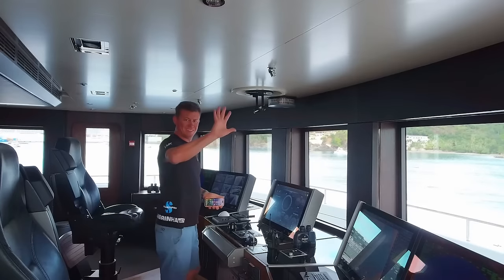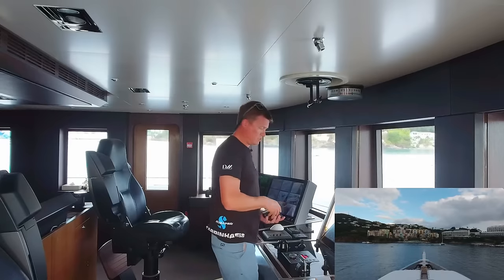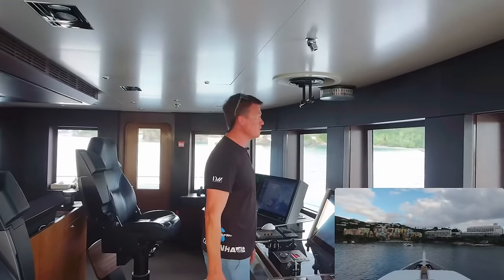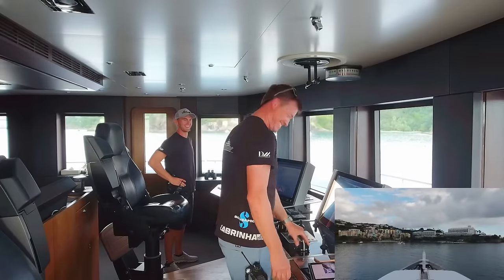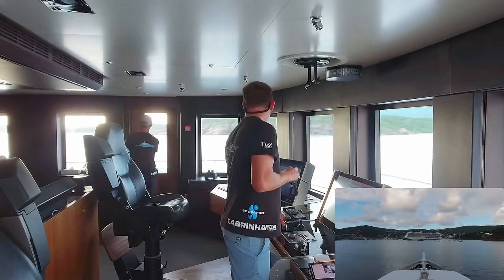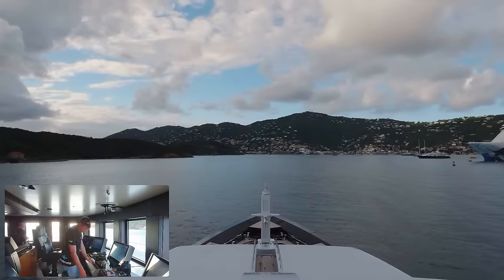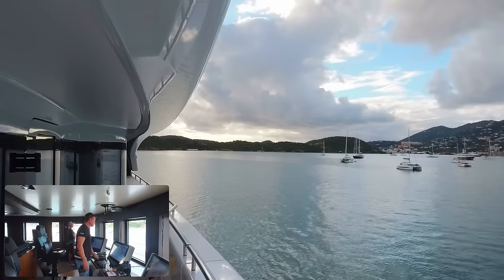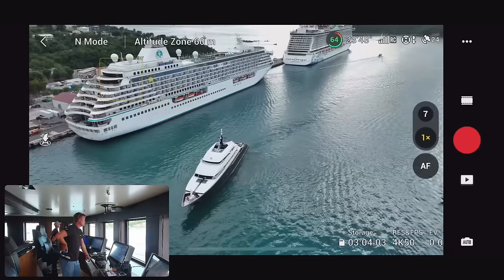Live: Docking St Thomas!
We will be docking live in St Thomas. Join us for a detailed talk through of how we dock a superyacht with Captain Paul